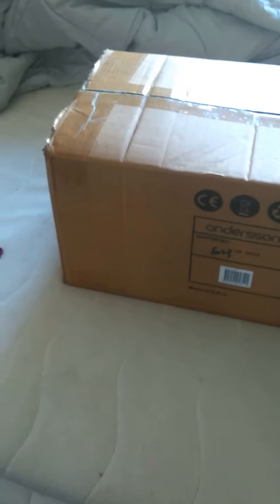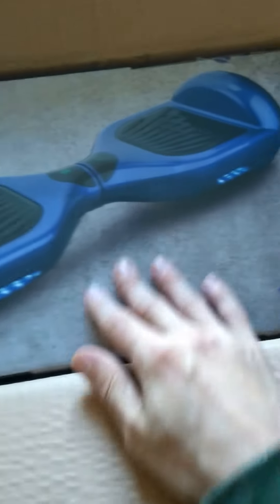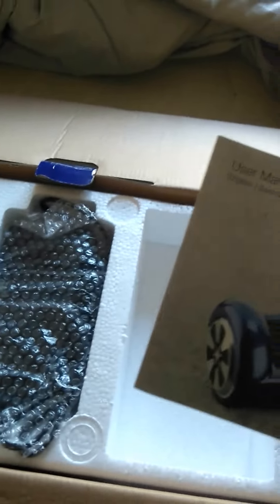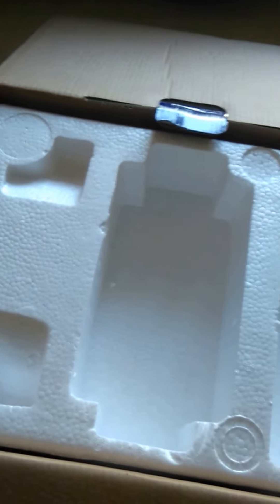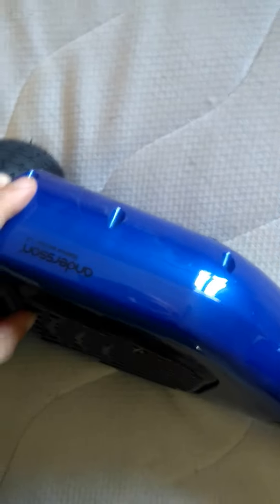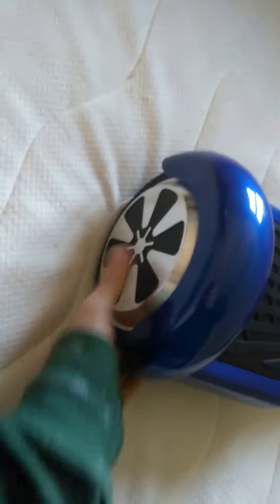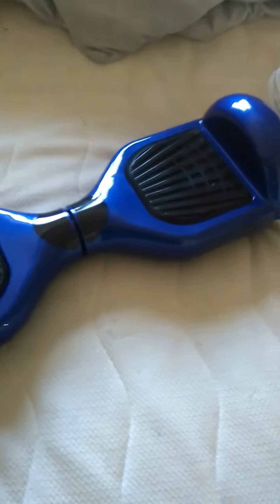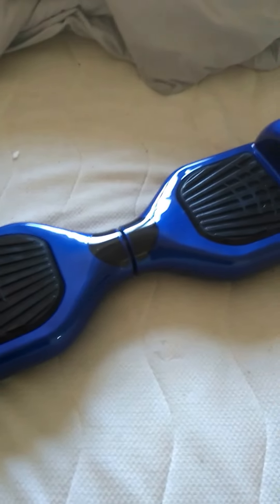Andersson balance scooter 1.2 unboxing